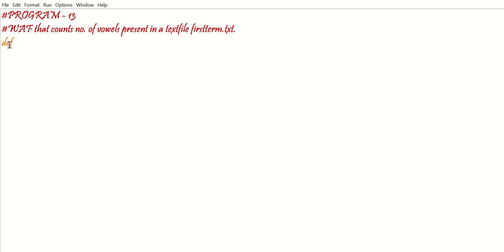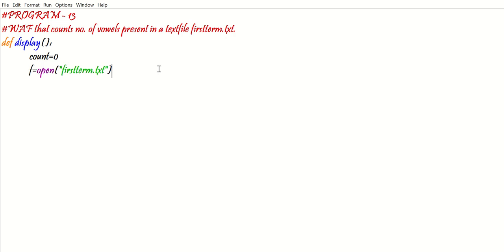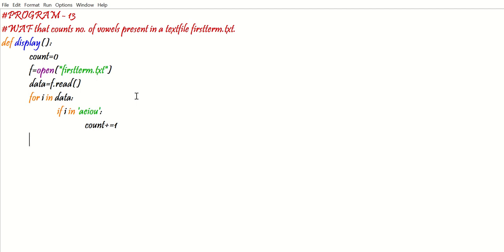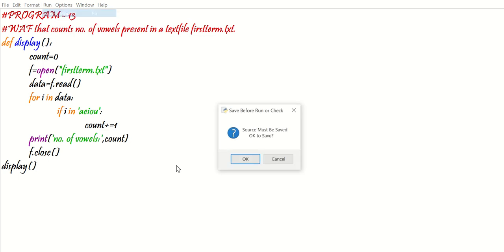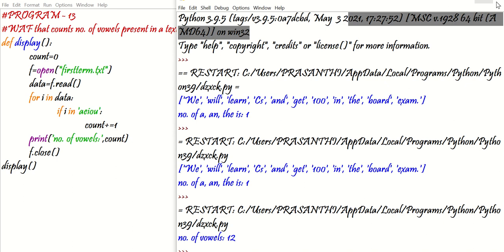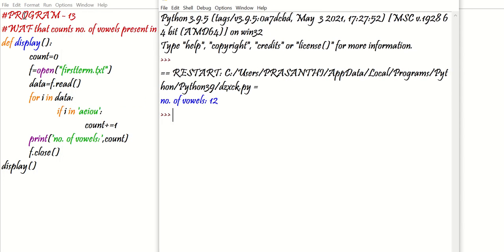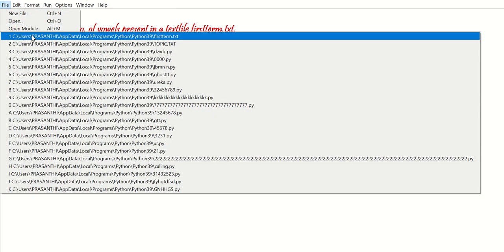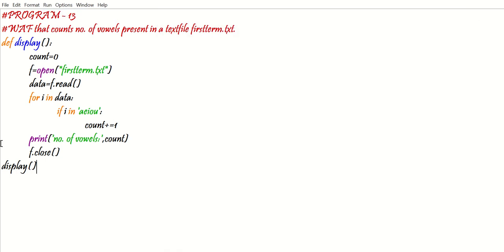PROGRAM 13-WAF that counts the no. of vowels present in a text file|CLASS 12|CS|CBSE|TEXT FILES|BQ